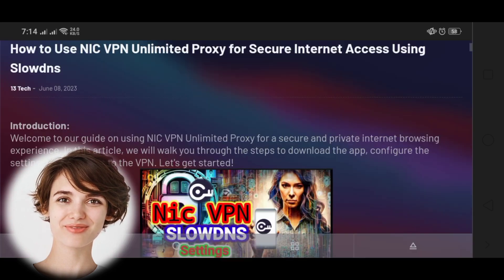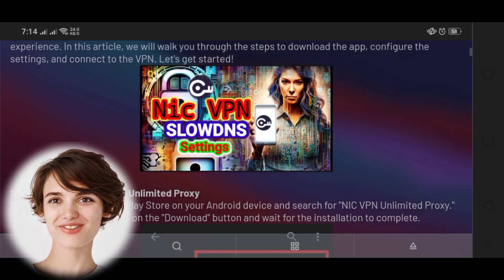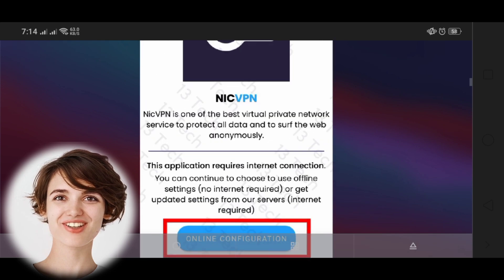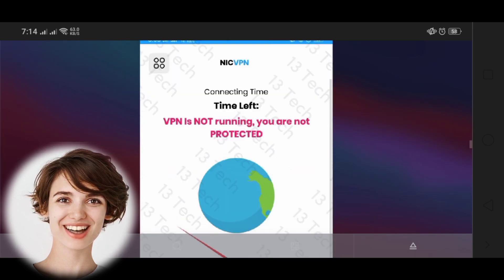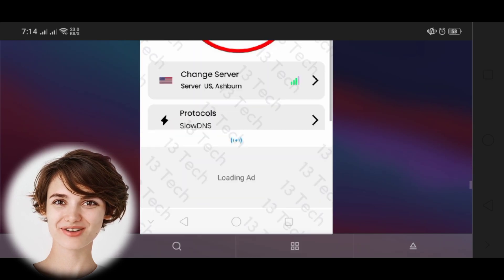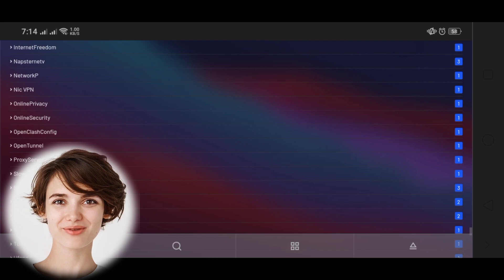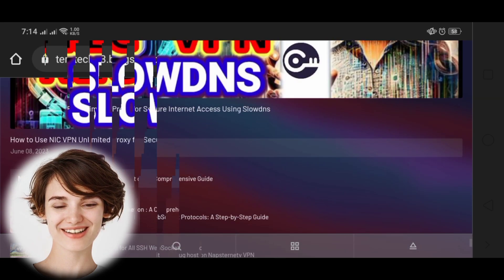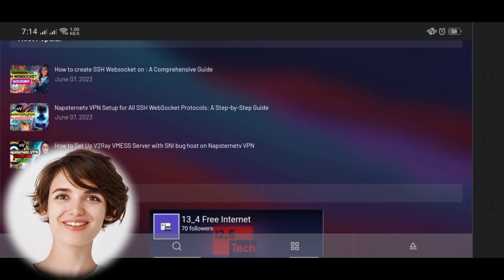Nic VPN SLOWDNS Settings | Tutorial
Welcome to the quick setup guide for NIC VPN Unlimited Proxy! In this video, I'll show you the steps to get started with this powerful VPN app for secure and private browsing. Due to YouTube's policy, I can't provide a full tutorial here, but you can find the detailed guide on my blog. Check it out for all the necessary instructions and advanced settings. Let's dive in!